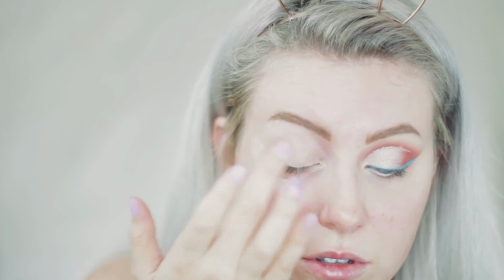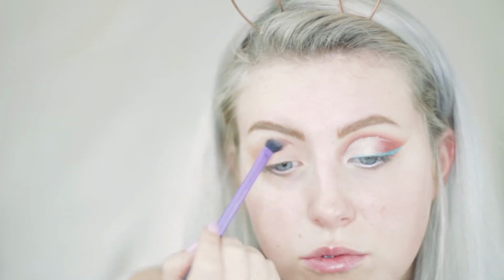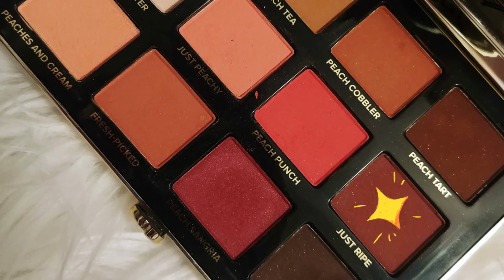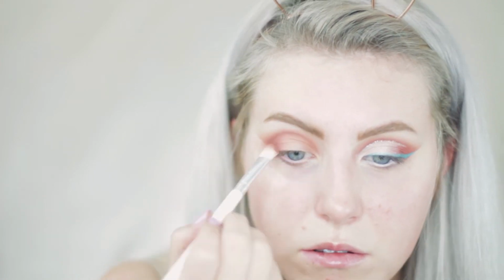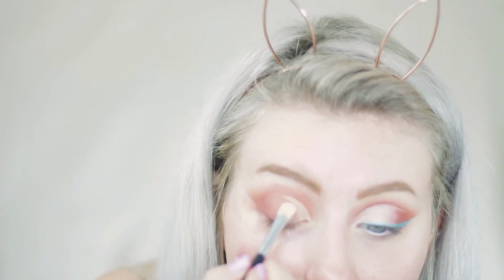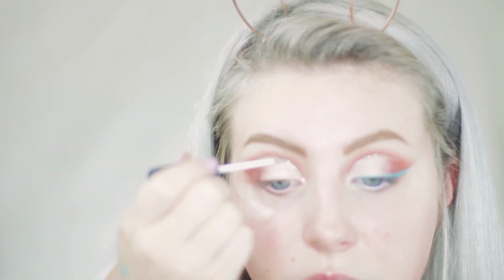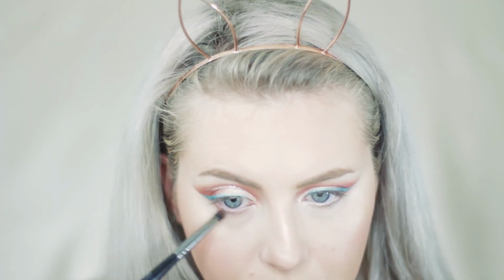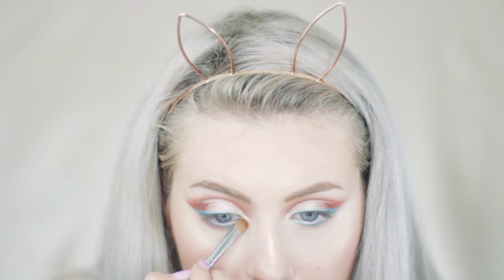Summer Festival Cut Crease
My first video with my new camera! I know its blurry a lot but I haven't mastered the auto focus if you have any tips please leave them in the comment section below. Besides that I hope you all enjoy and I cant wait to start making more content! Much love!